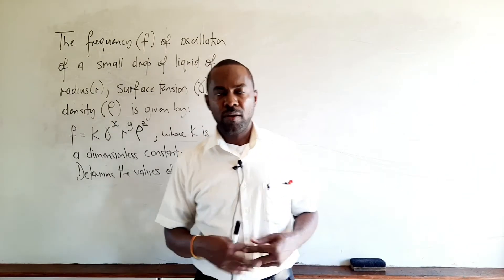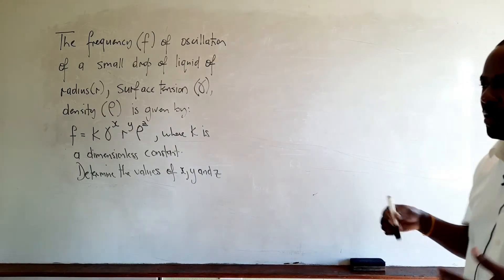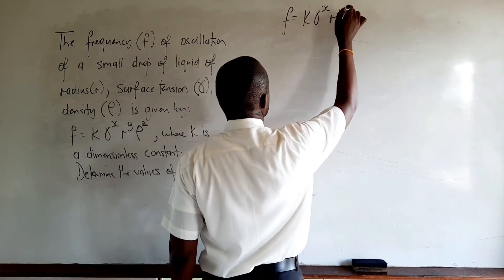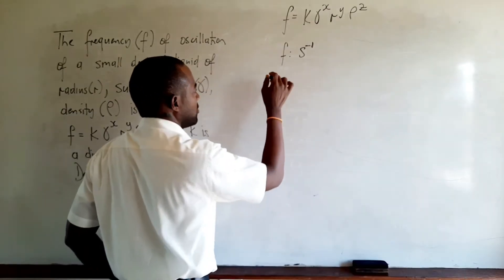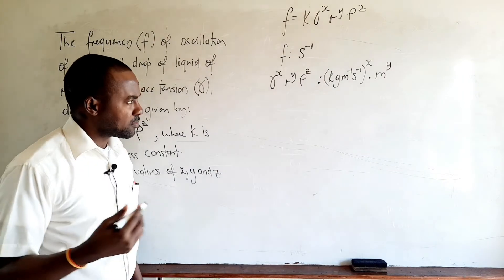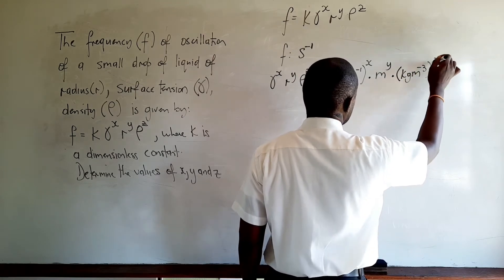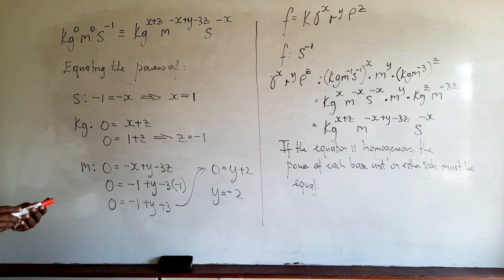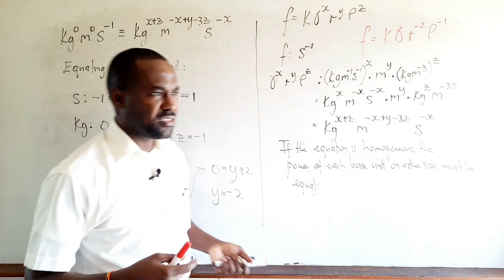Homogeneity of Physical Equations Part 03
In this video we continue our look at Homogeneity of Physical Equations